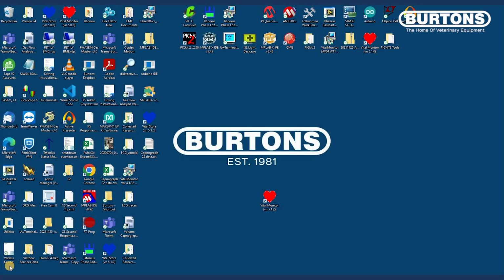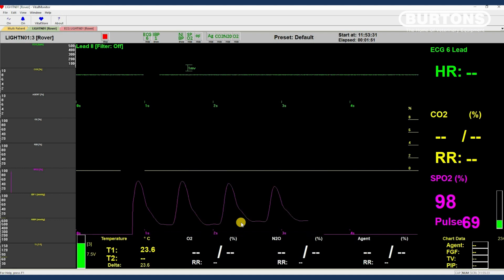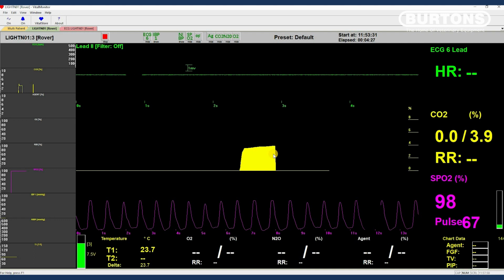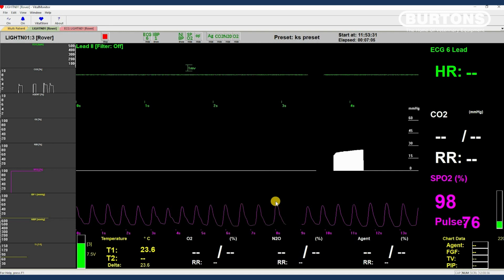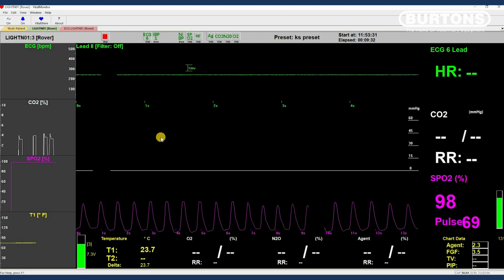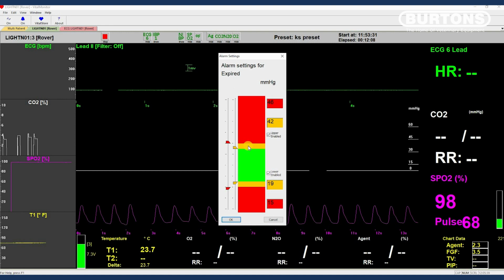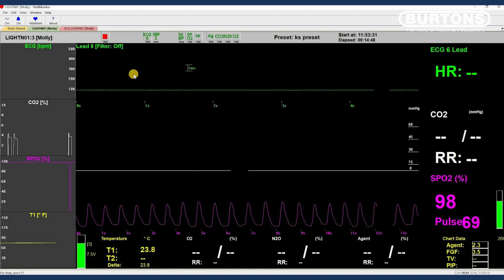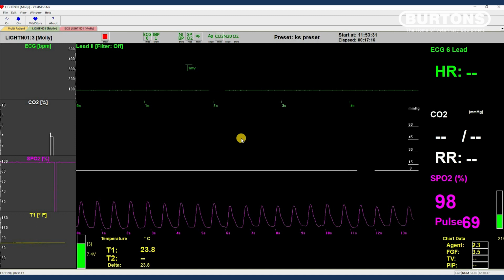The VitalMonitor Software - An In-Depth Guide (Part 1)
View your patients’ data all in one place with the Vetronic VitalMonitor Software...